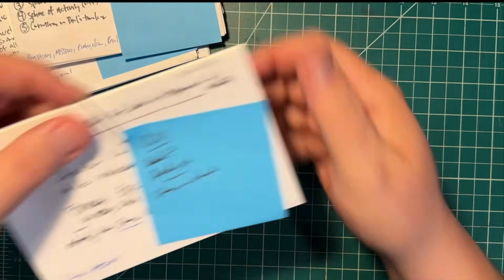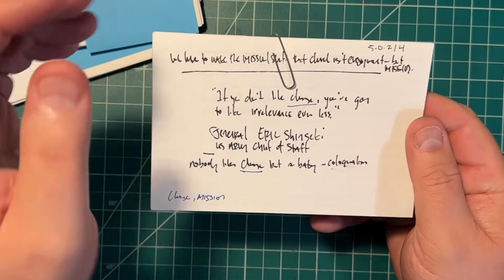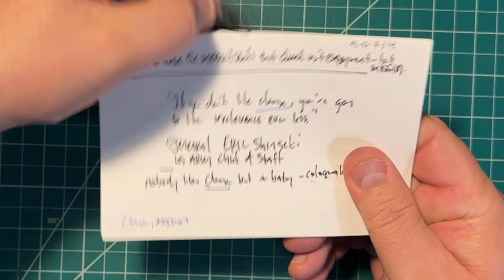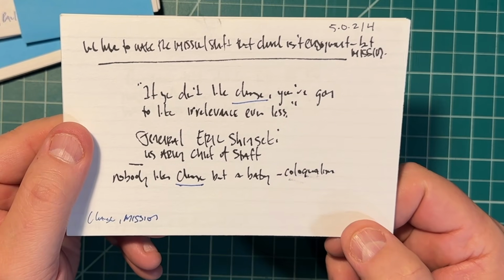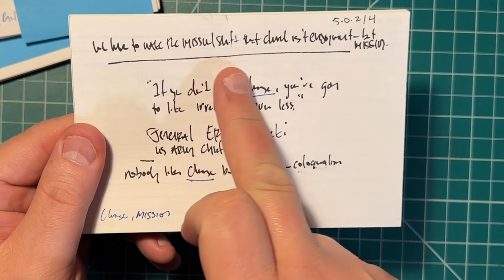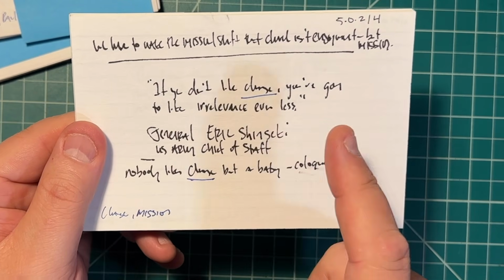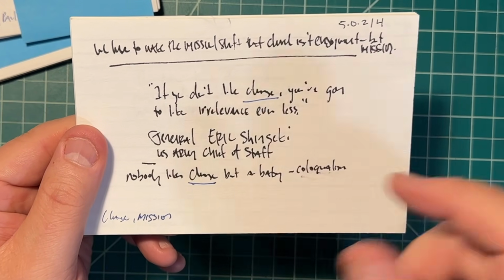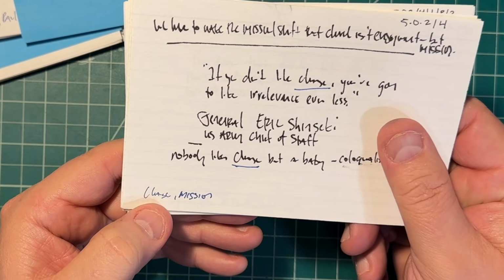Zettelkasten Numbers: What They Are and Why They Matter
Creating A Theological Zettelkasten | Video 2

Zettelkasten seems complicated, but when we realize it is about non-linear notetaking, it begins to become simple. If you want to USE your notes, not just make them, the Zettelkasten is the best method I have found in 20 years of trying to find the perfect analog note-taking system.

👉 If you want emails from me on theology and Christianity:
Insights Hardback Bible (The Turkey Buzzard)
Pen Case
Zebra Mildliners
Staedler Fineliner
Sharpie Pens
The Best Bible Pen Ever

Chapters
00:00 - 01:12 The Most Frustrating Thing About Taking Notes
01:12 - 02:44 Non-linear note taking
02:44 - 03:45 Channel Intro
03:45 - 04:51 Cards don't stand alone in Zettelkasten
04:51 - 08:04 Basic Zettelkasten Numbering
08:04 - 31:04 Examples of Zettelkasten branches and numbering
31:04 - 33:04 Wrapping up Zettelkasten Numbering